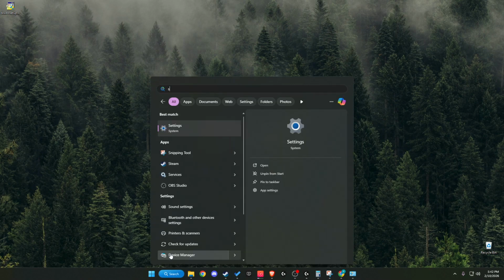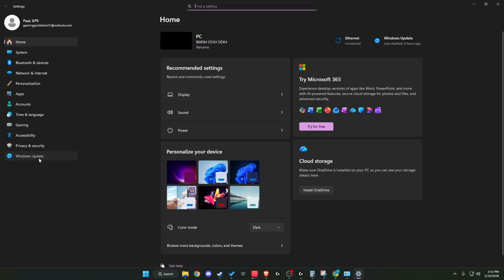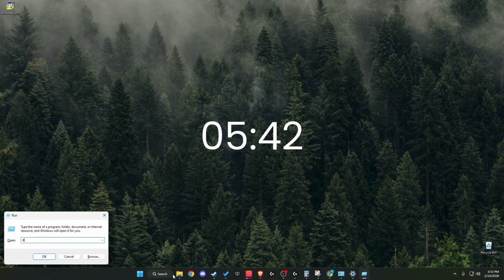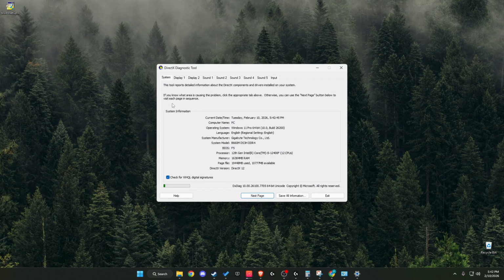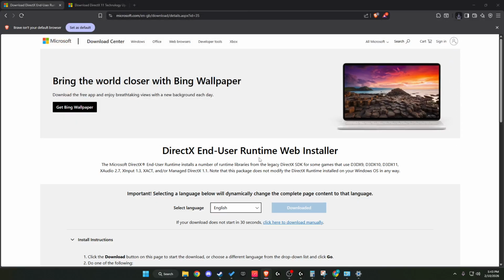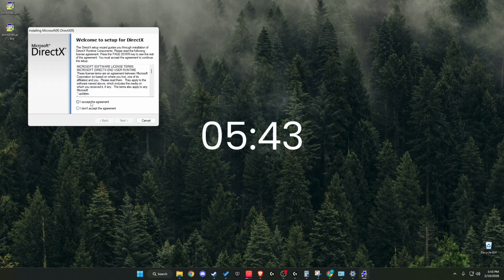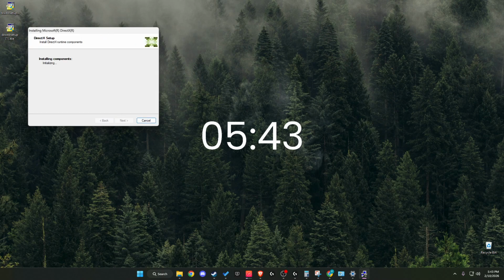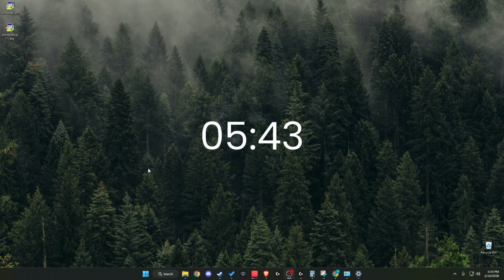How To Download & Install DirectX 12 in Windows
In this video I will show you How To Download & Install DirectX 12 in Windows. It's really easy and it will take you less than a minute to do it!